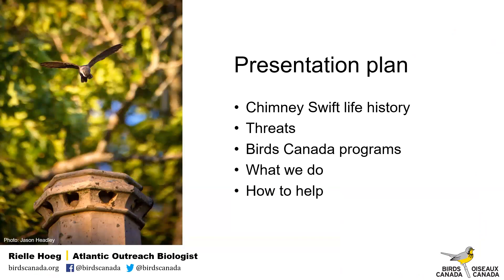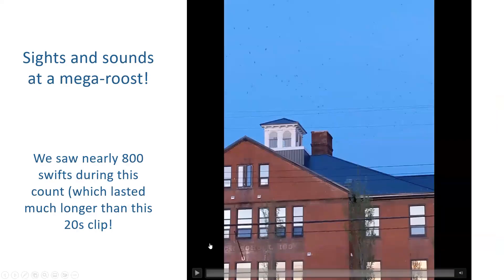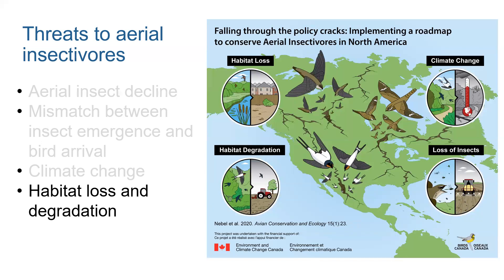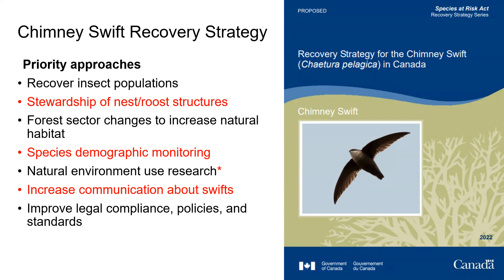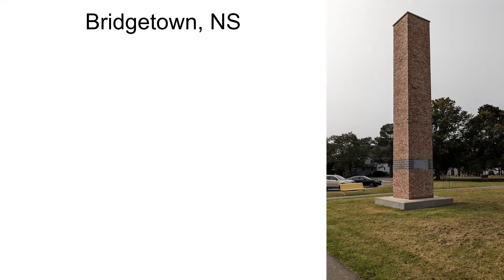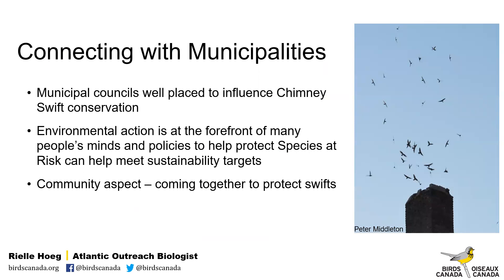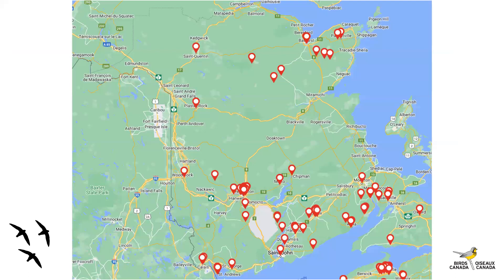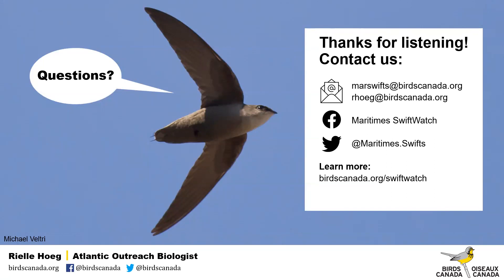Nature Miramichi Presentation by Rielle Hoeg, Birds Canada CHIMNEY SWIFTS Nov 7th 2023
Chimney Swifts in Atlantic Canada - life history, conservation and trends